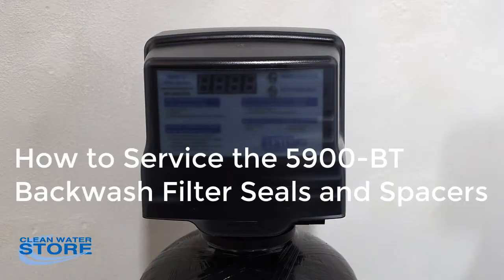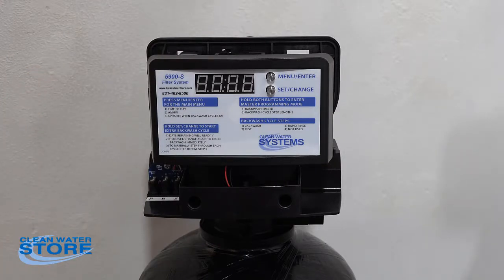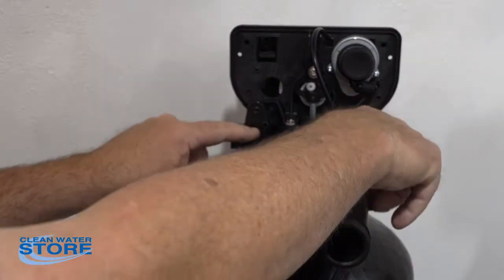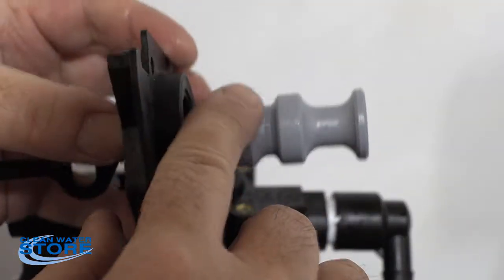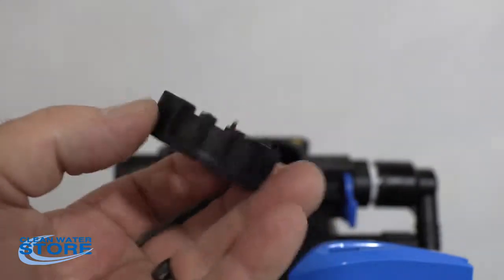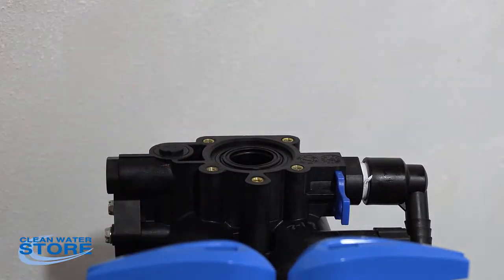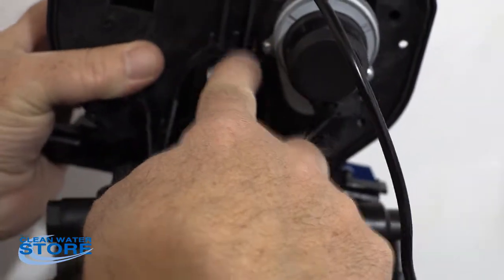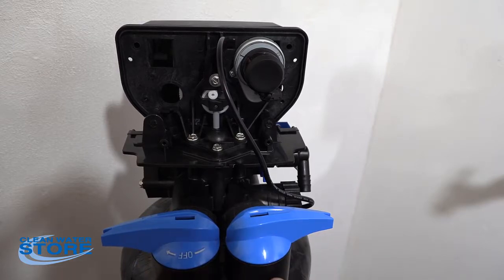How To Change the Seal and Spacers for 5900 (Sig Series) Control Valves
How to change the seal and spacers in the 5900 control valve, also known as the CSI Sig series control valves (Sig 1, 2, 3).   The seals and spacers are easy to change and require no special tools.  These control valves are used for backwashing filters for well and city water.